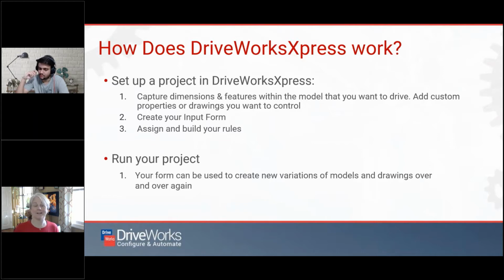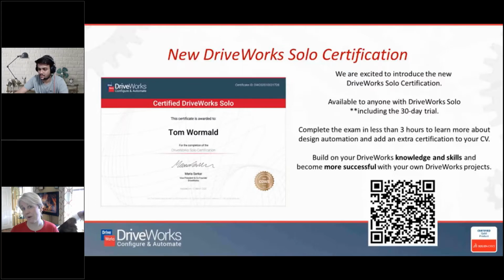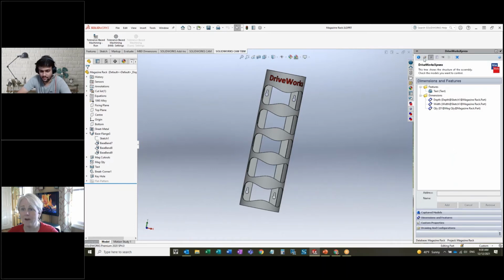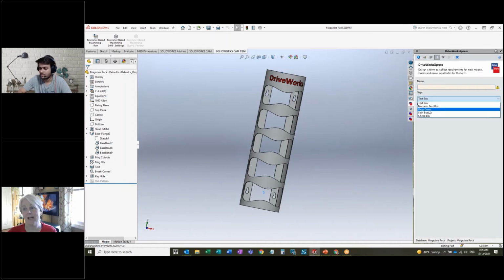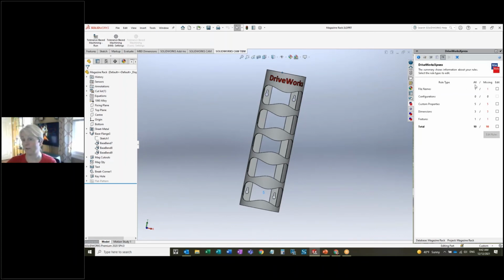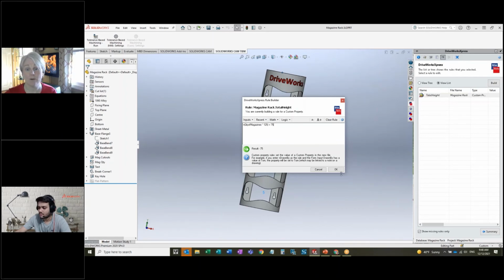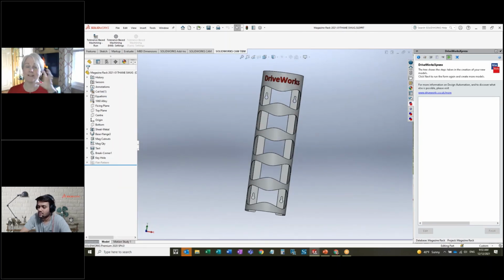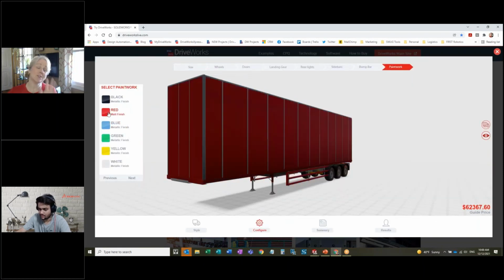Meet 10- Overview of DriveWorks and DriveWorksXpress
When it comes to designautomation reducing repetitive tasks, eliminating errors, increase in sales and deliver custom products in record time is a concern!
Well DriveWorks automates the creation of order-specific sales documents and SOLIDWORKS manufacturing data enabling engineers, sales teams, distributors and customers to design, engineer and configure to order, on any device.

Heather will provide an overview of DriveWorks and DriveWorksXpress, the free design automation tool that sits inside every seat of SOLIDWORKS. We will also have a look at DriveWorks Live and our CPQ technology!

Heather will also be presenting on the FREE DriveWorksXpress Training and Certification program.

Presenter's Bio-
Heather Hasz is the Brand and Community Ambassador for DriveWorks Ltd. Heather enjoys working and networking with technical resources to assist with presenting on DriveWorks at SOLIDWORKS User Groups in North America and other parts of the world. Heather has a strong background in program development, project management and building relationships. She holds her B.S. in Marketing from Southern New Hampshire University.